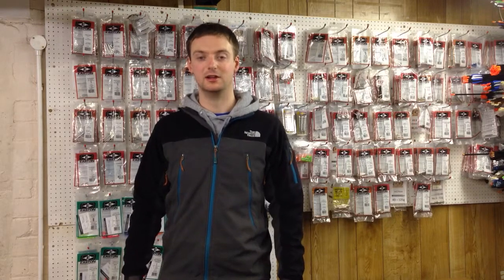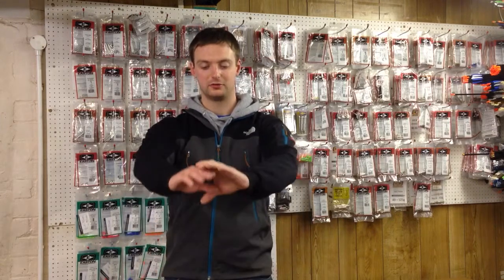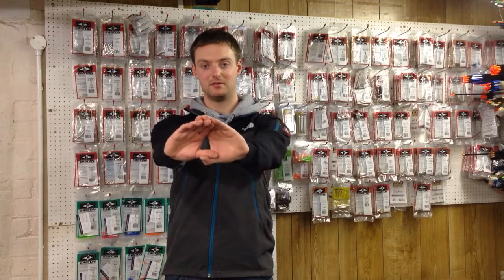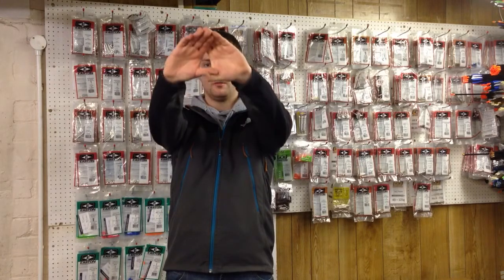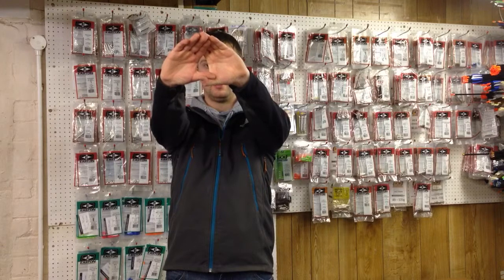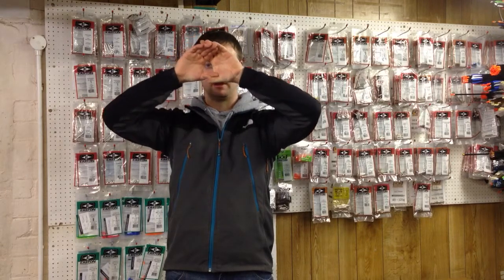Discovering your dominant eye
Instructional video on how to discover which is your dominant eye